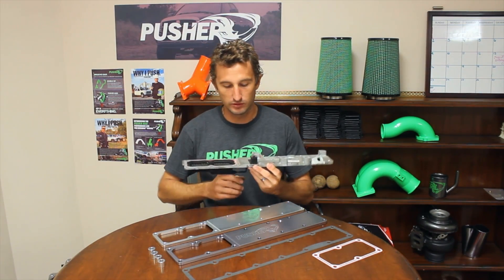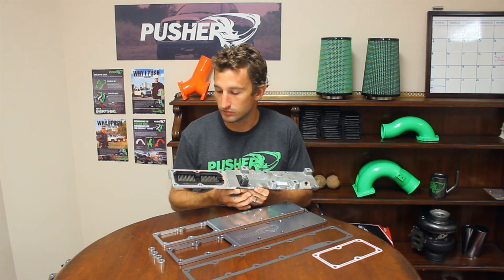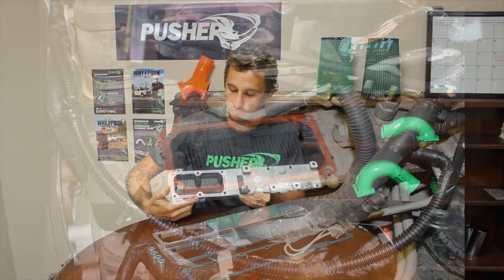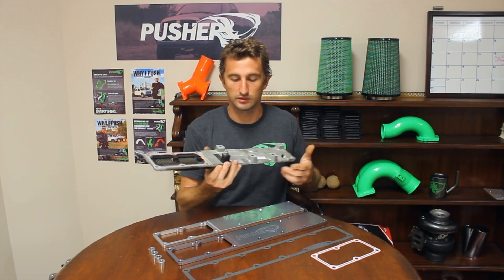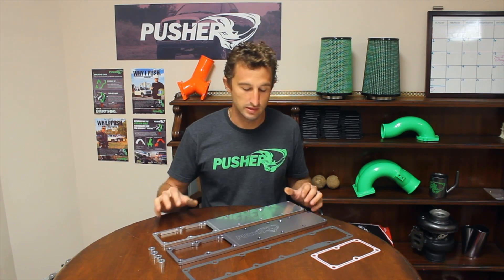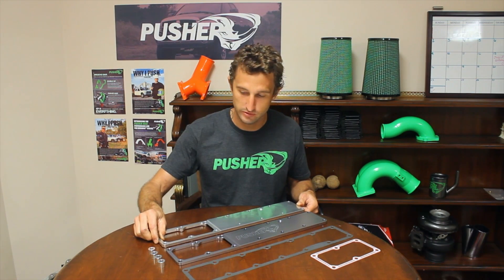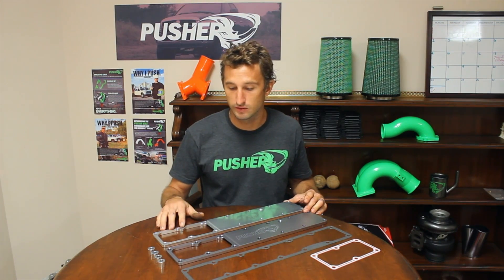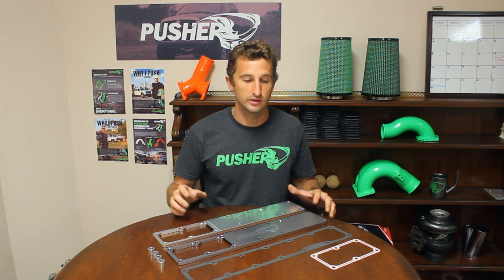Pusher Product Overview - Heater Grid Delete - Dodge 6.7L Cummins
The Pusher Heater Grid Delete replaces the restrictive factory heater grid with a fully CNC machined 6061-T6 aluminum plenum cover. Finished in bright silver or titanium anodize ensures this part will remain beautiful through years of use and abuse. This part supplies more air to all cylinders via a fully pocketed underside and a 120% larger over-stock air inlet. Included are factory Cummins gaskets and hardware to make installing this piece easy.